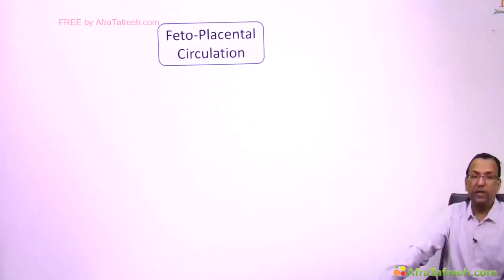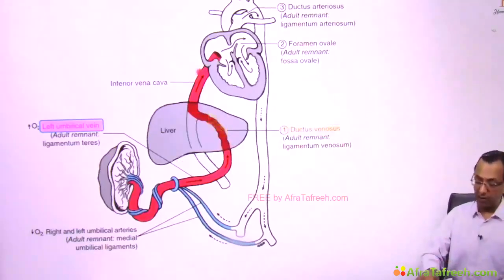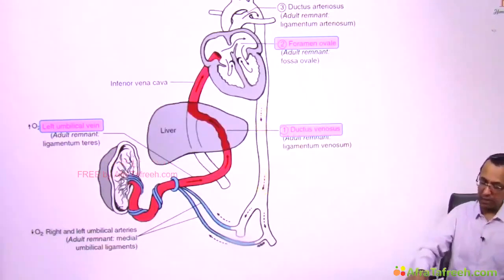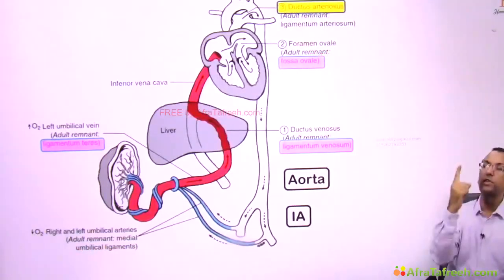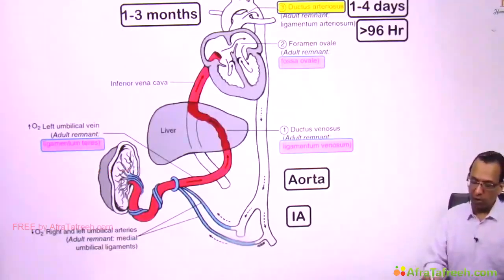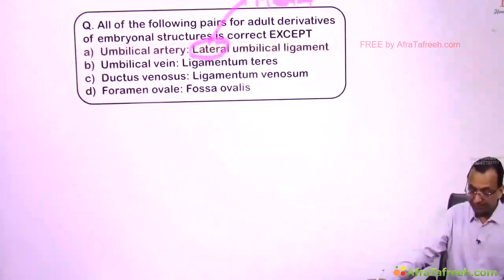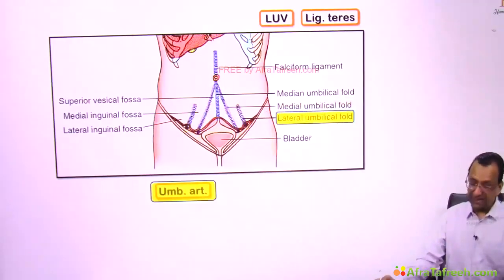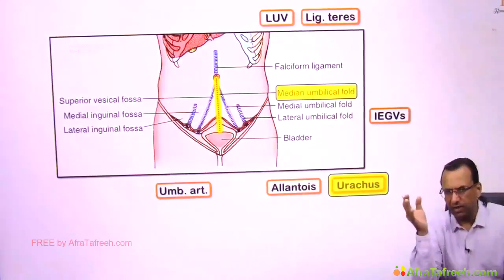91 Development Fetoplacental circulation atf